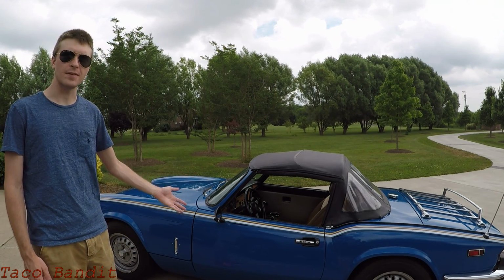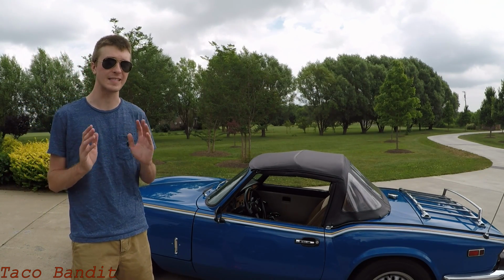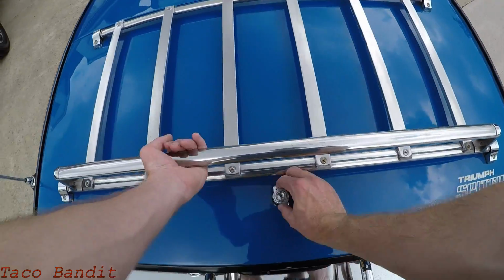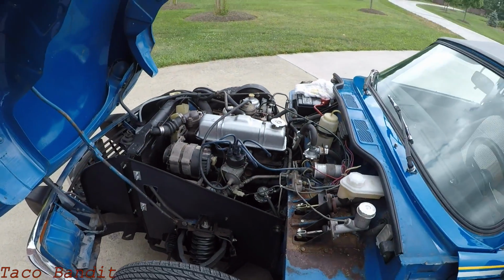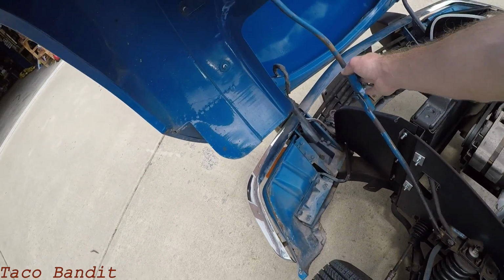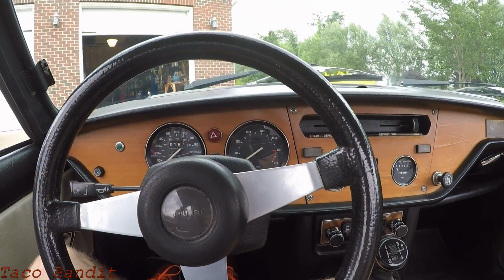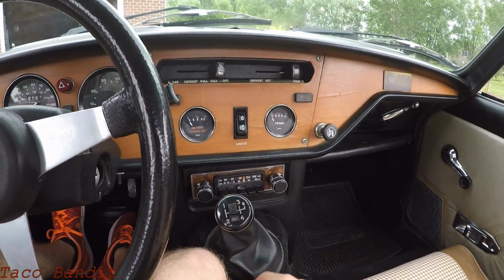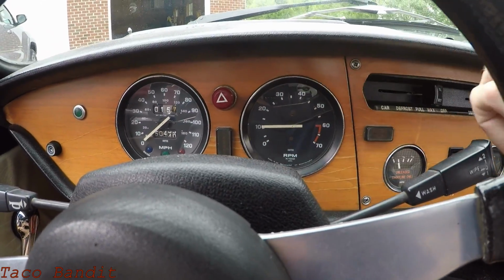1977 Triumph Spitfire 1500 Review - Is a 40 Year Old Car Still Fun?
Meet my 1977 Triumph Spitfire 1500! People ask me all the time, "Is that thing even fast? It's a 40 year old car with a 4-cylinder!" In this video I review the car and show you a little bit of what it's like to drive and I'll tell you whether or not it's still fun!